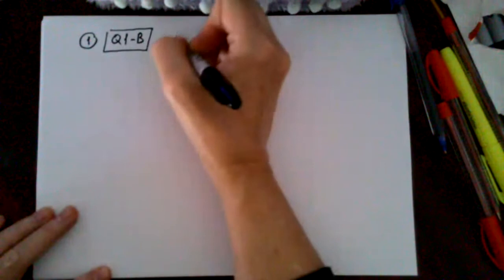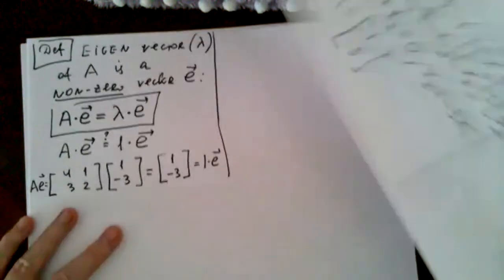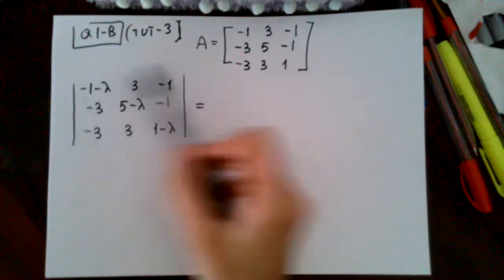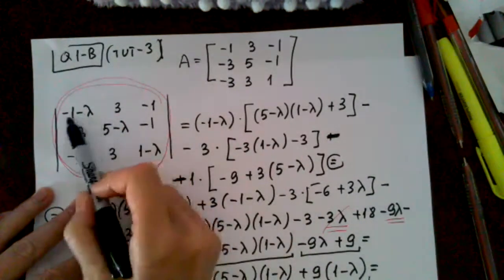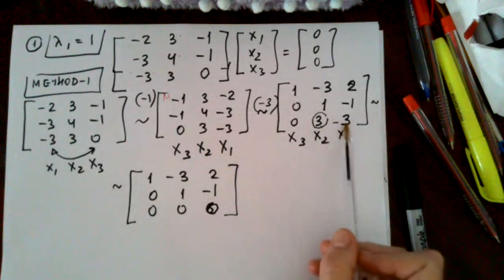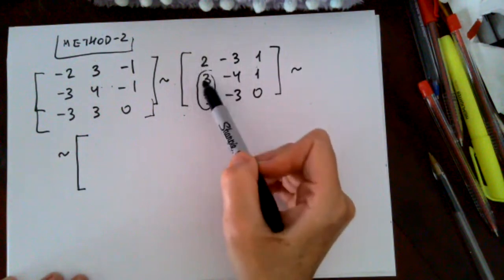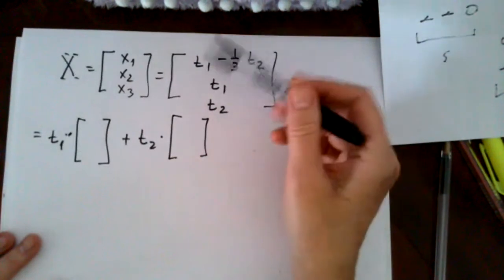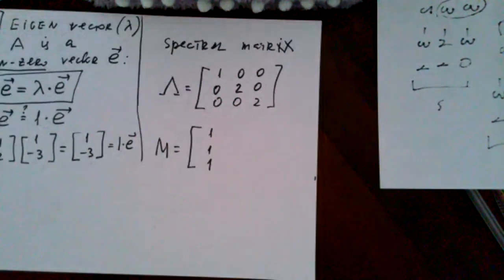More on eigen vectors (supplement to Tutorial 2 and Tutorial 3)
This is supplemental material related to topics covered in Tutorial 2 and Tutorial 3. The emphasis is put on how to quickly detect errors when calculating eigenvalues and eigenvectors which may be very handy during tests and exams when you are under time pressure.